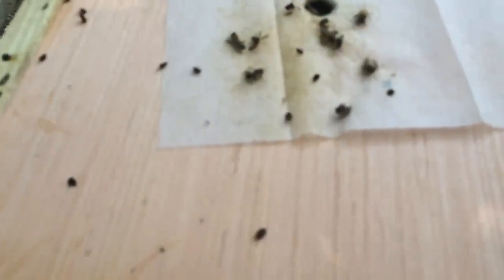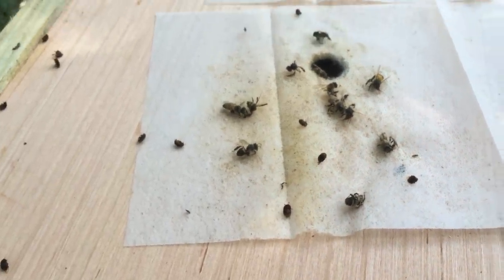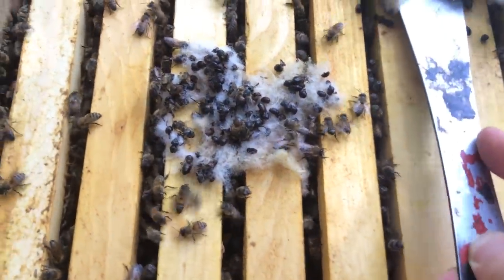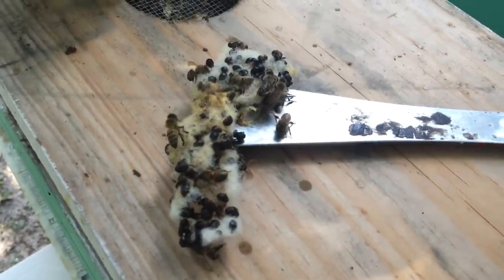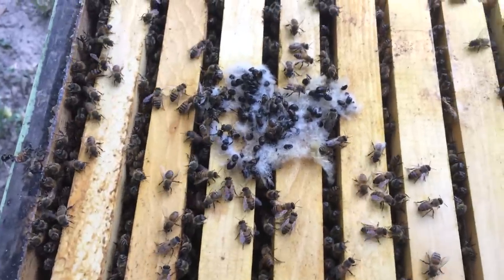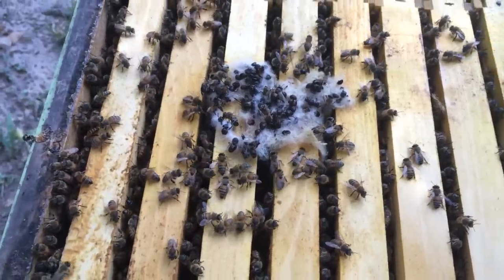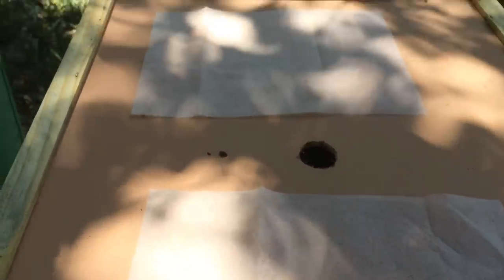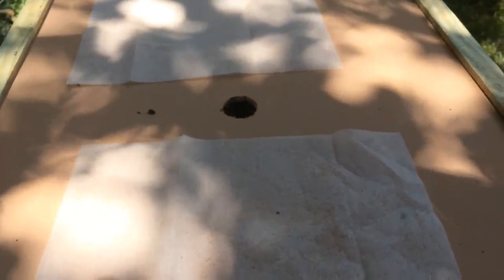Drier Sheets for Small Hive Beetle Traps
I was recommended this idea by a friend, and so thought I'd give it a try and share the results. It's not the best method, clearly it traps a few bees too, but by golly it traps some beetles!

Again, I don't recommend using actual drier sheets due to soaps, lotions, scents, etc that they may contain. But if you can find just the plain fabric it should be equally effective. I can't consider this organic and as such I am only experimenting on hives that are not my key honey makers or queen breeders.

I'm still experimenting with other chemical free solutions to trap the beetles and will keep you all informed.